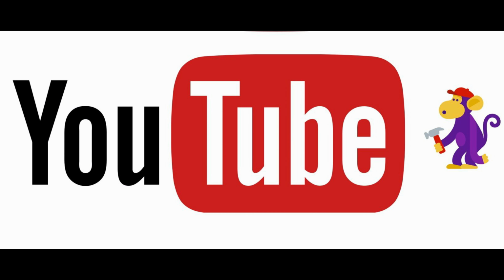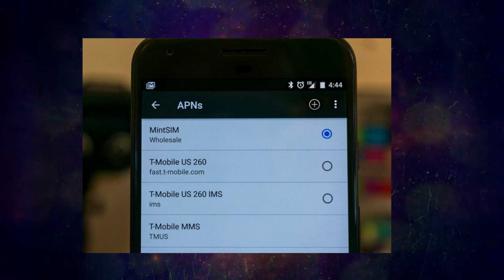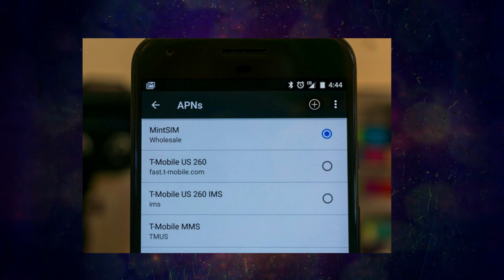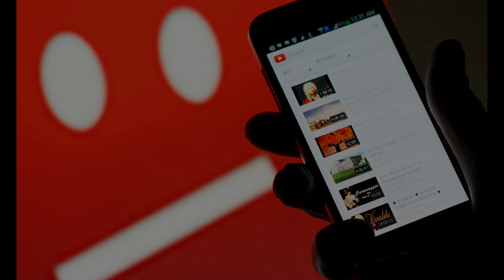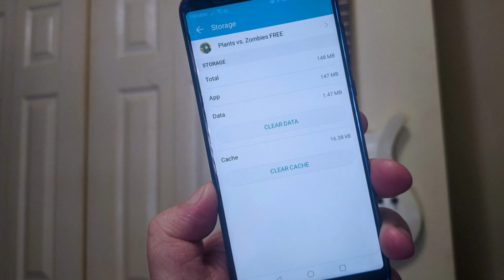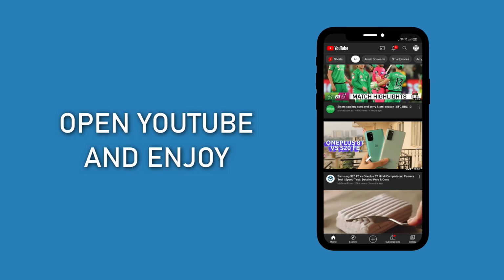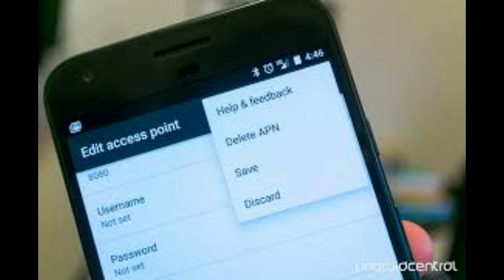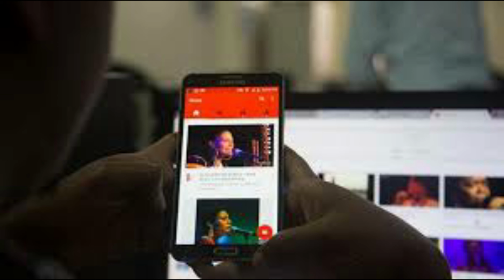How to fix YouTube Error 503 | There was a problem with the server [503]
Error 503 indicates that there is a problem with the Youtube server. Video loading requests cannot be processed for reasons such as congestion, server maintenance, corrupted cache, or connection timeouts. Users of all devices face this problem, including using YouTube on the web (Windows and Mac) and mobile apps on Android and iPhone (iOS).

Comment your exprience.